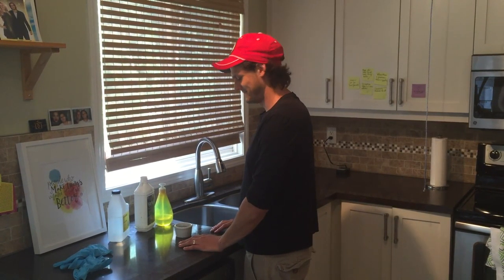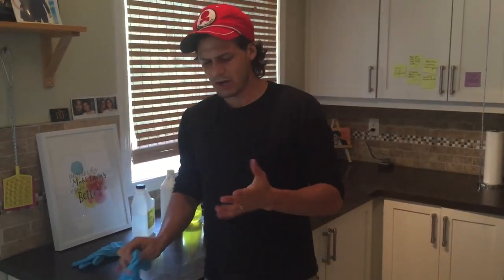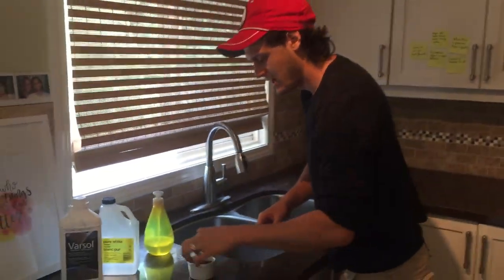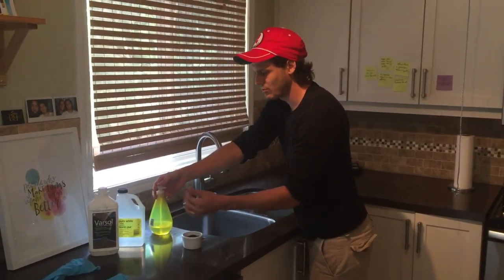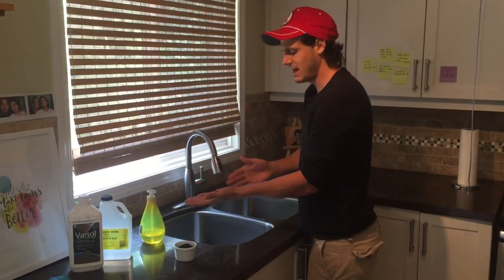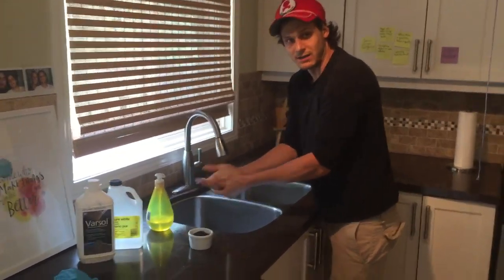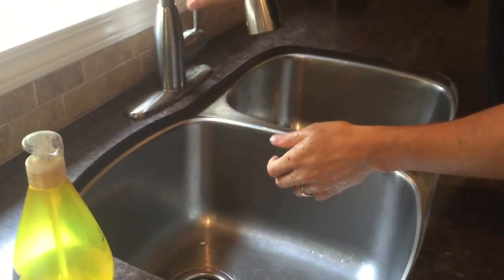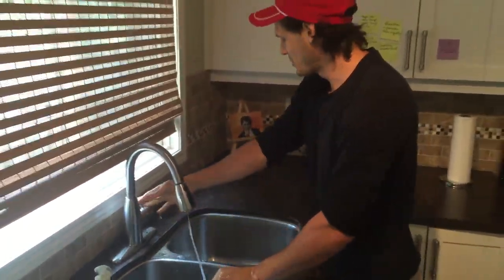How to Clean Resin Off Your Hands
Here is a little trick from one of our customers.  We use it all the time now!  keep some poppy seeds by your sink.  If you get resin on your hands, it is super sticky - so take a pinch of seeds with some soap and DRY rub your hands.  This acts like an exfoliant.  Then wash with water and run away happily.  Stay away from cleaning with solvents like paint thinners or vinegar - these break down the resin and make it easier to absorb into the skin.  Be safe, and have fun... you crazy artists! :)